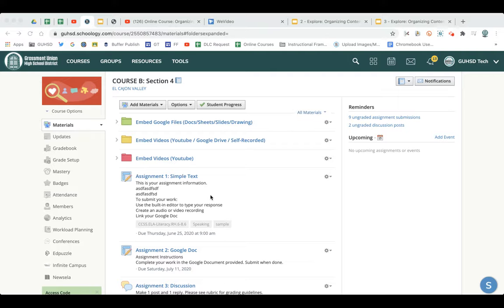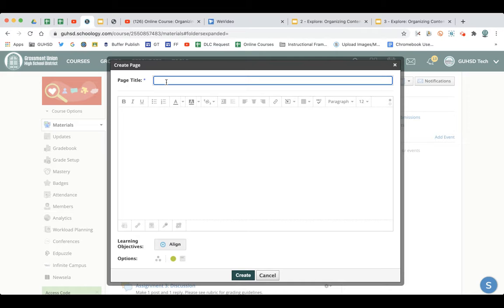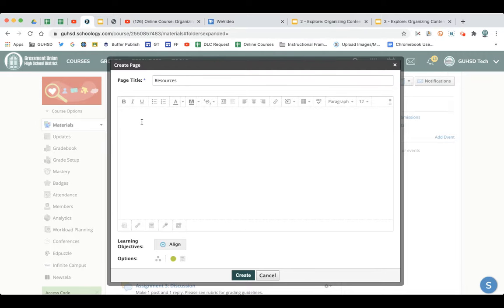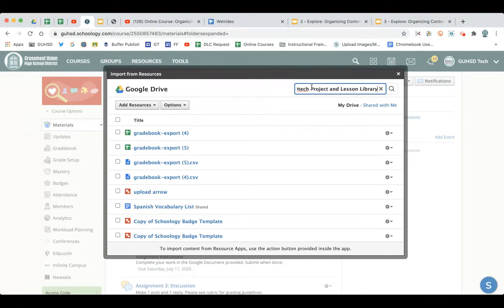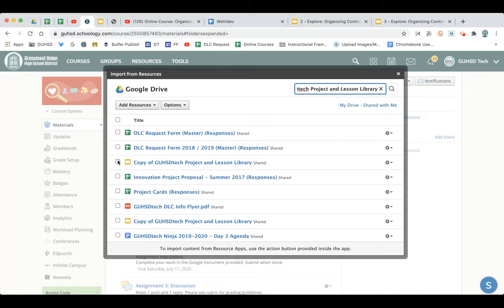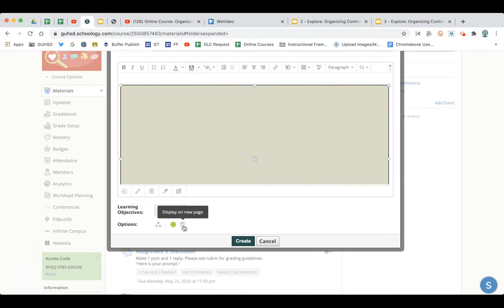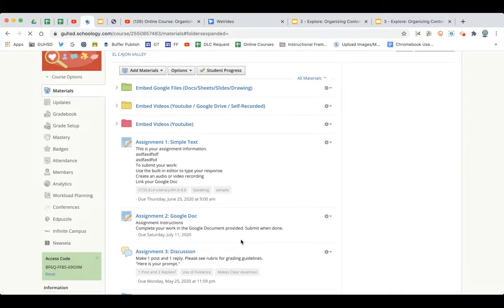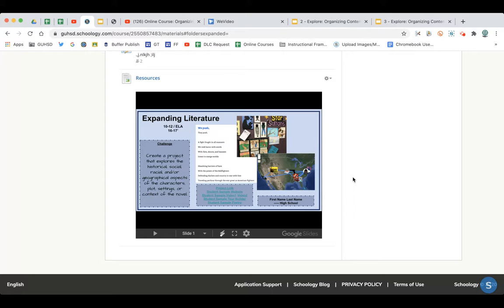2 - Explore "Embed Slides" (Organizing Content)